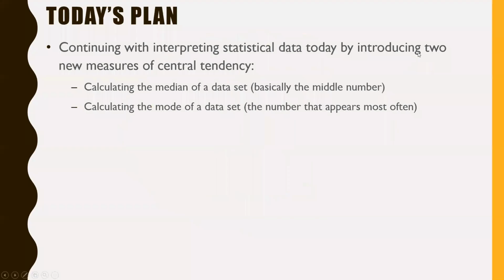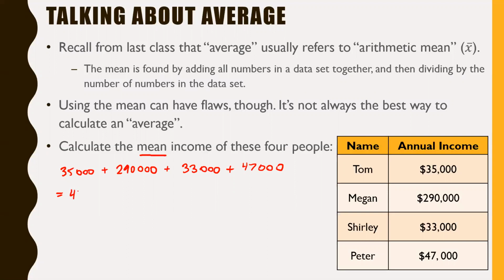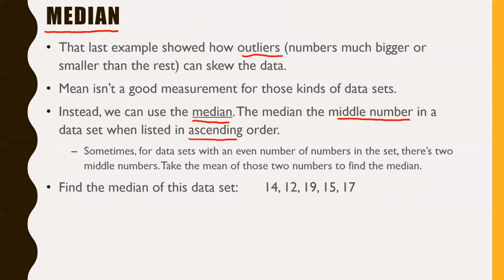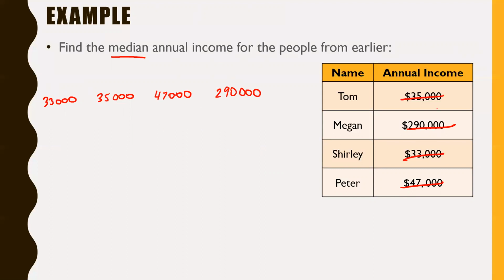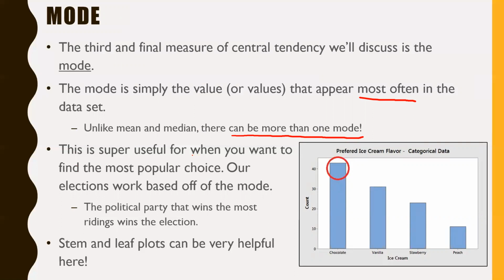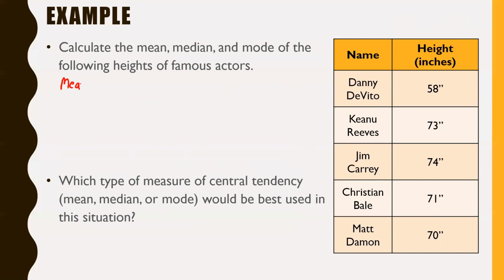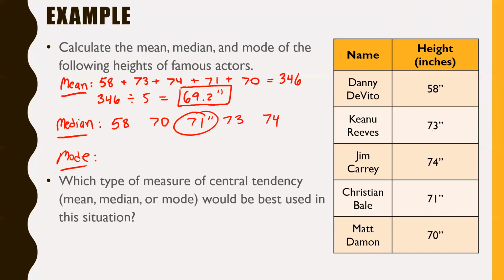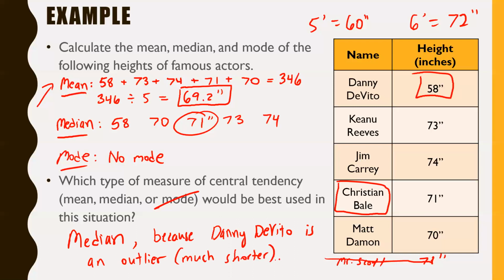Math 30-3 - Median and Mode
April 2nd, 2020 lesson